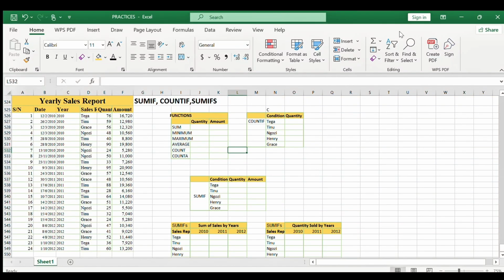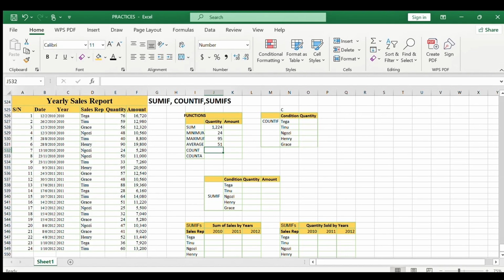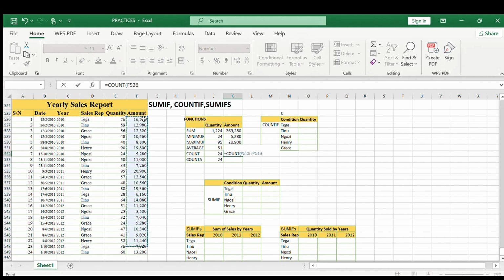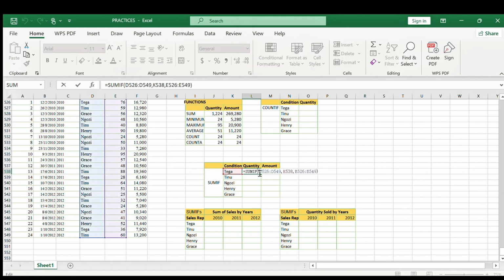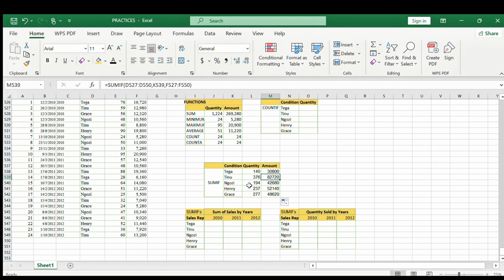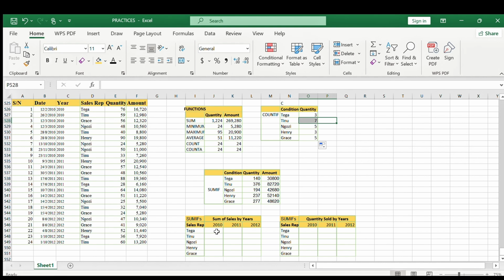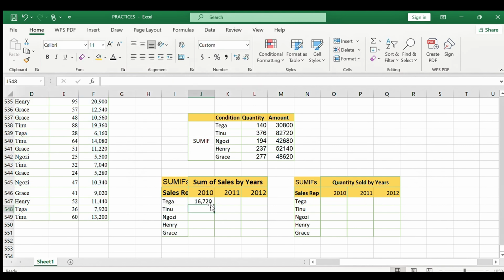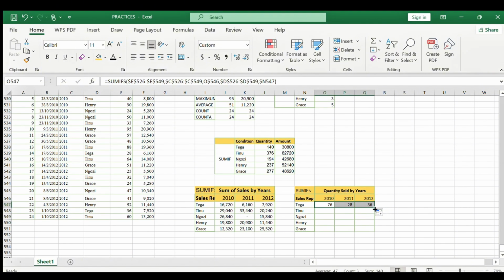3 Excel Functions That Will Save You Hours (SUMIF, COUNTIF, SUMIFS)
Tired of calculating things manually in Excel? 😩

In this video, I explain SUMIF, COUNTIF, and SUMIFS in the simplest way possible so you can work faster and smarter.

💡 What you’ll learn:
How to sum values based on a condition (SUMIF)
How to count data easily (COUNTIF)
How to use multiple conditions (SUMIFS)

These are must-know Excel functions for: ✔ Data analysis
✔ Office work
✔ Remote jobs

If you’re serious about learning a high-income skill like Excel or data analysis, start here.

sumif excel tutorial
countif excel explained
sumifs excel multiple criteria
excel nigeria